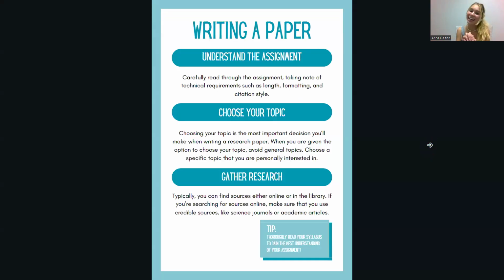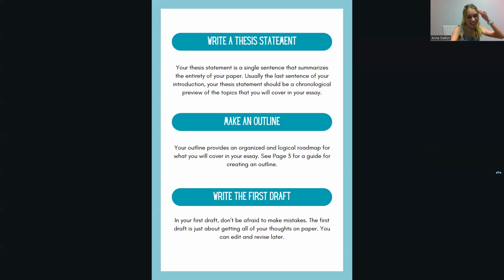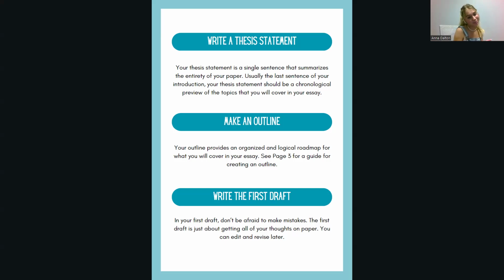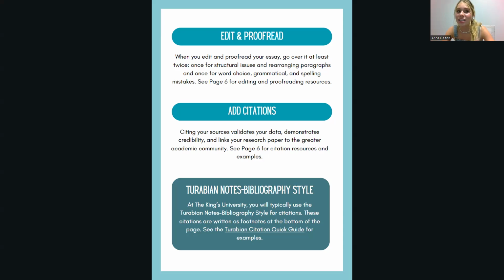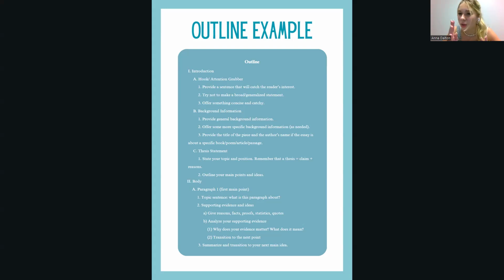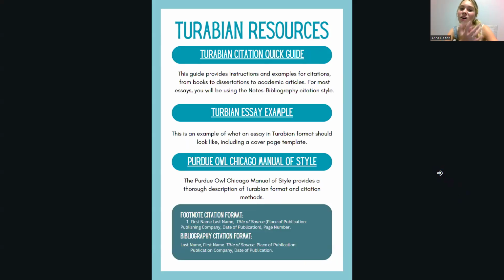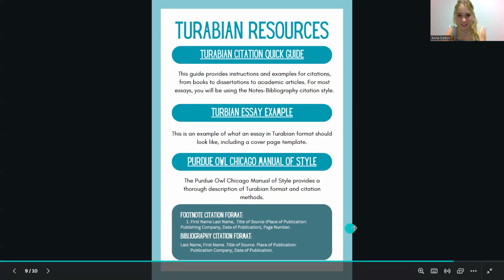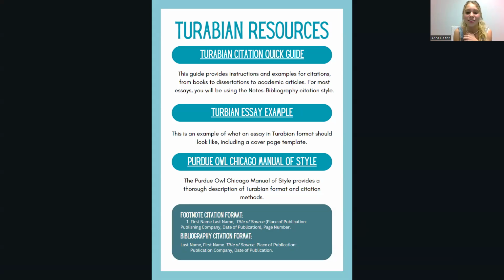TKU Writing Guide